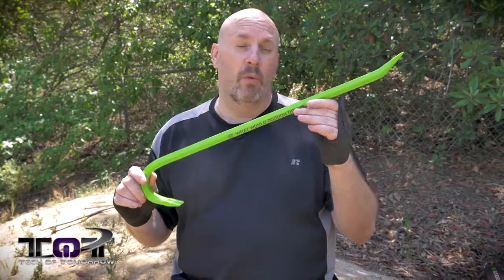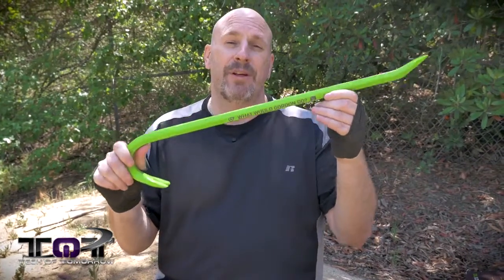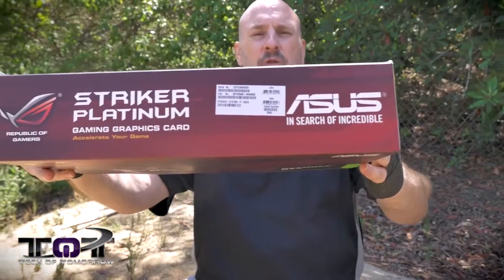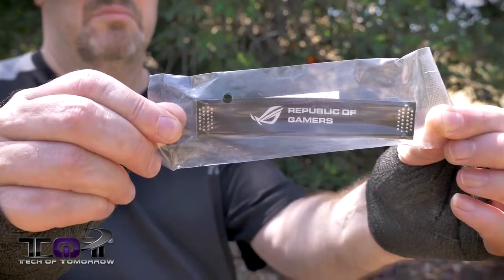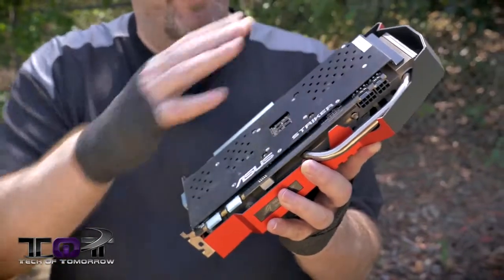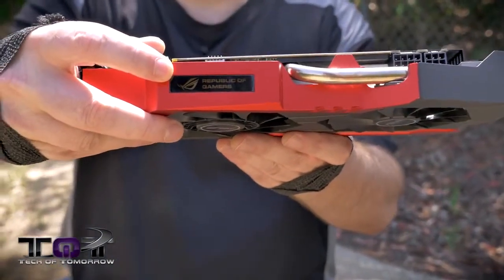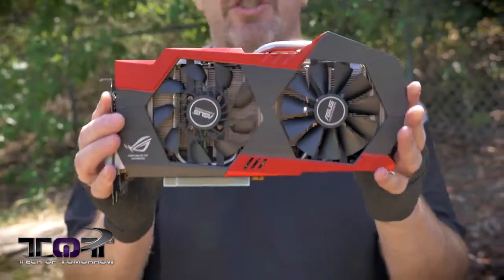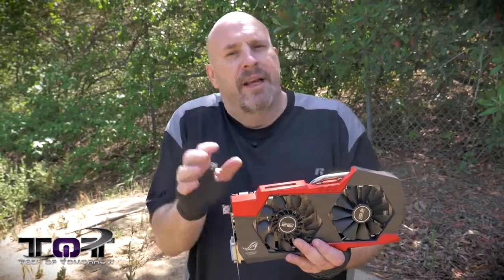ASUS ROG Striker GTX 760 Platinum Unboxing 4K